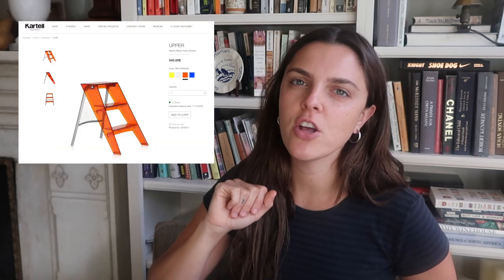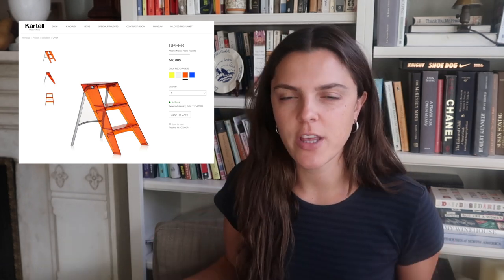stylish options for general household items